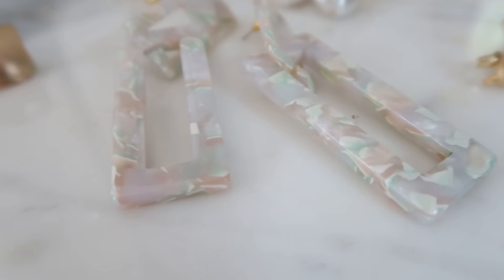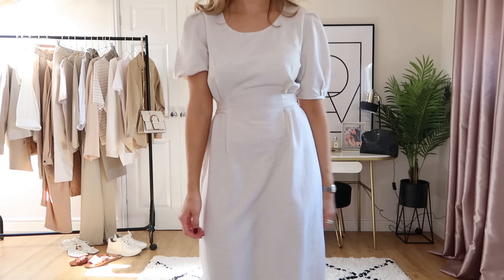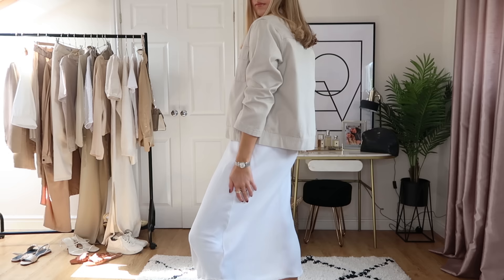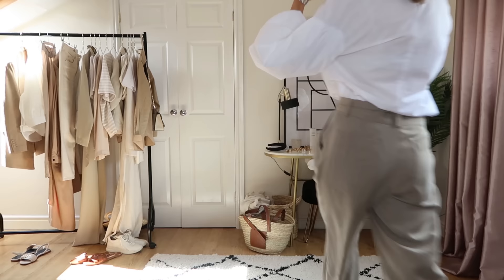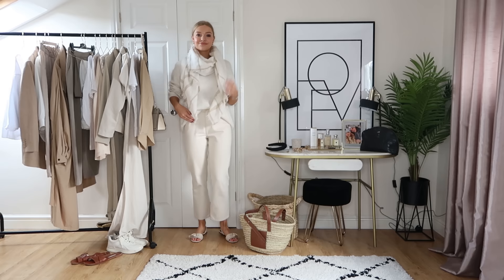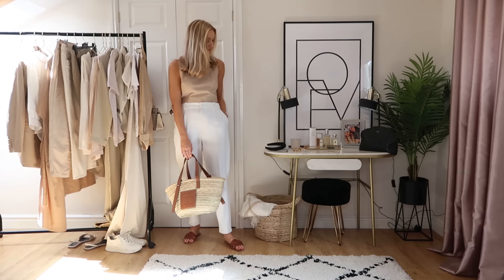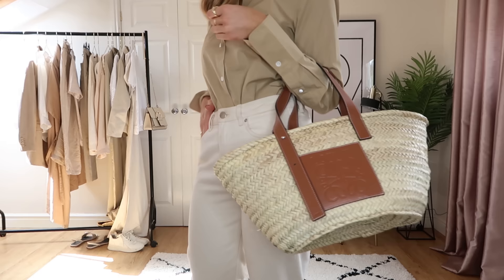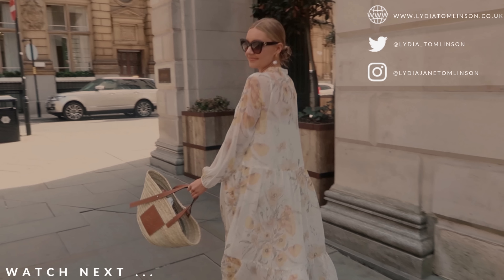STYLING NEUTRALS FOR SUMMER | LYDIA TOMLINSON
As a neutrals lover, I thought it was only fitting to do an entire video dedicated to these creamy delights!

INFO -
If you've just discovered me then don't forget to subscribe and follow me on Insta And if you fancy a read, then my blog, The Millennial Girl's Guide, is a satirical etiquette manual for thke modern female: with jokey 'how tos' and survival guides for living life in our millennial world!

OUTFIT 1
Vero Moda dress (M)

Nike Tekno trainers (true to size)
Zac Zac Posen bag, similar

Mango earrings

OUTFIT 4
Monki jumpsuit (S)
Adidas Stan Smiths

OUTFIT 5
And Other Stories jeans (28)
Mango knit (M)

OUTFIT 6
And Other Stories top
Loewe basket bag (medium)

OUTFIT 7
H&M linen joggers, similar
Adidas Stan Smiths

OUTFIT 8
Nasty Gal trench coat, similar

OUTFIT 9
Mango satin top (10)